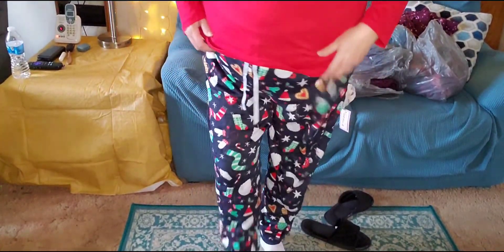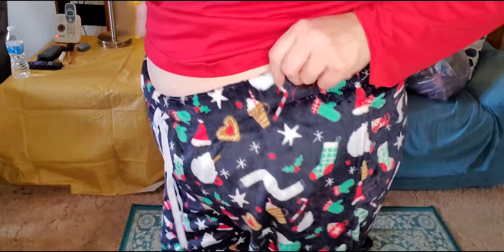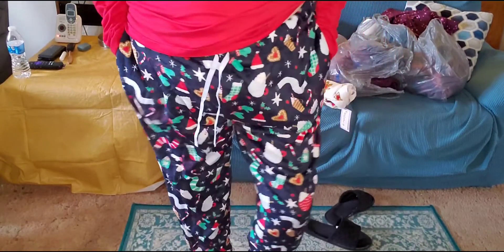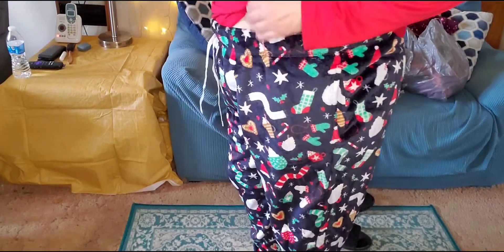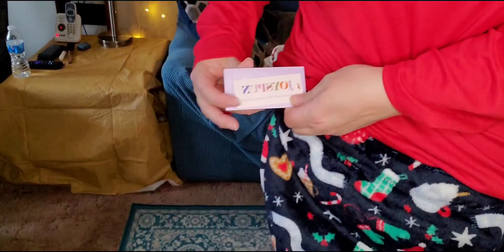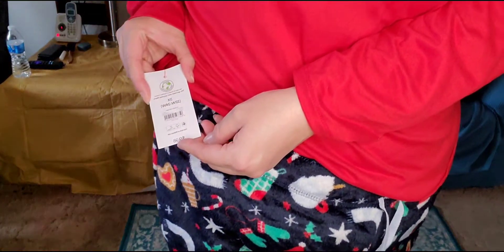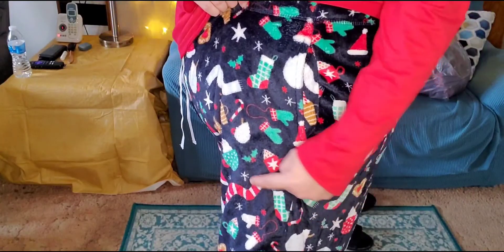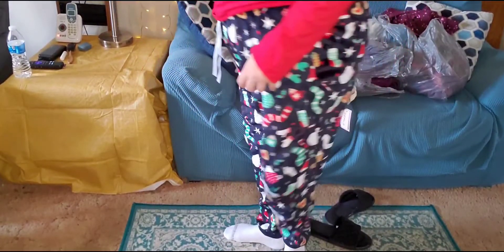Plus Size Walmart Lounge wear and PJ'S Haul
Today I have some lounge wear and PJ'S that I purchased from Walmart.As I have said in my last video,I am having a hysterectomy soon and I wanted to get some cozy things to wear during my recovery.

I hope you all have a wonderful Thanksgiving and take care